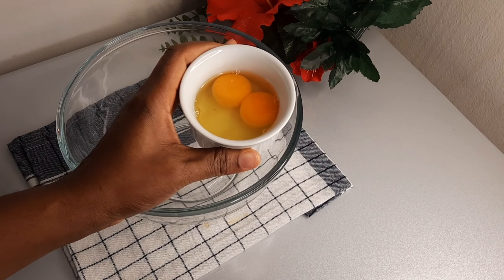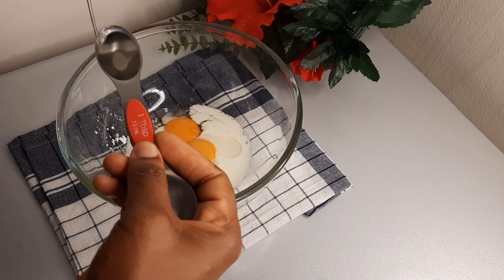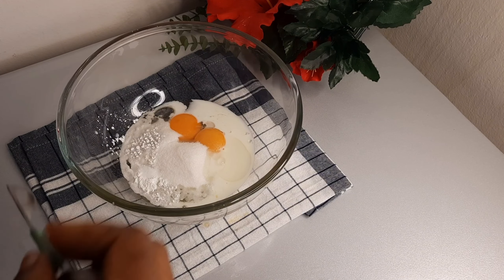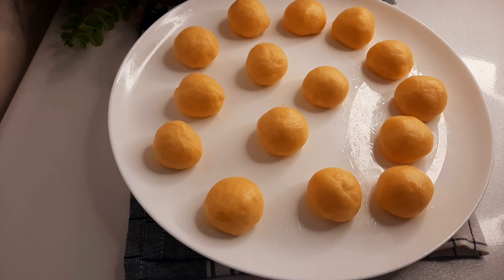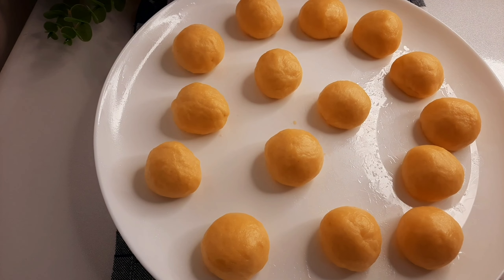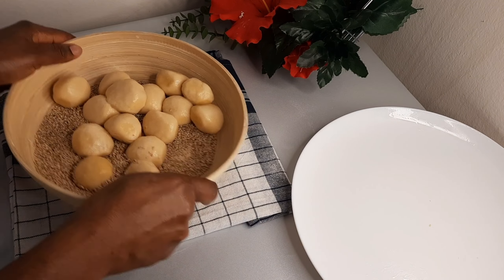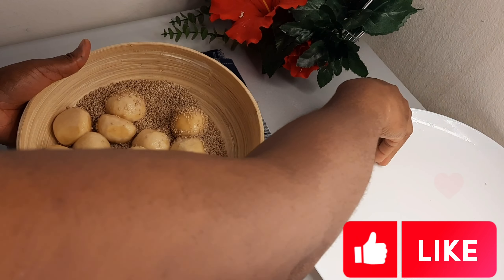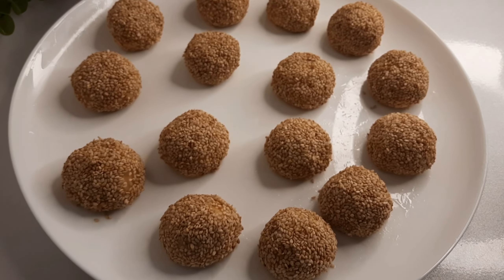Ready in 10 minutes! Only 4 ingredients. No yeast, no oven super practical. Quick dough /Jedzina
Ready in 10 minutes! No yeast, no oven, Super practical. Quick dough.